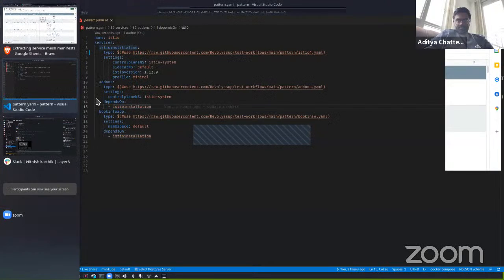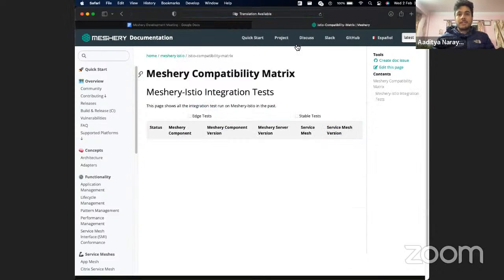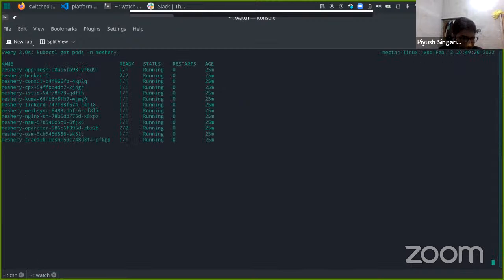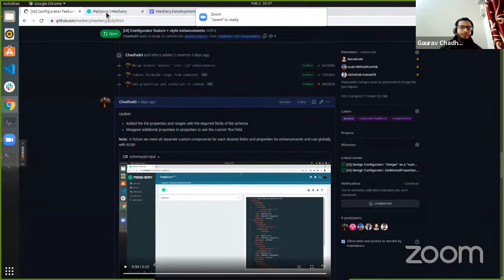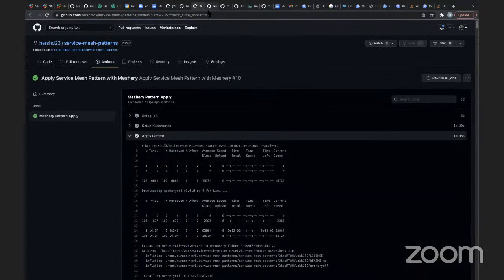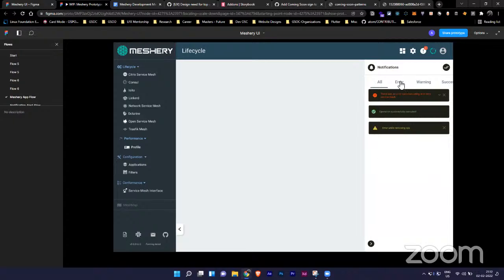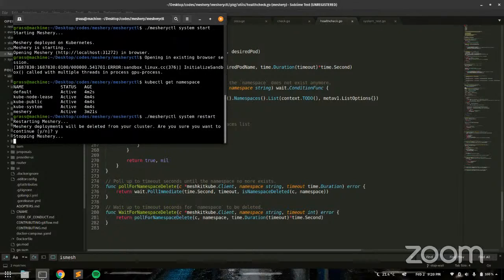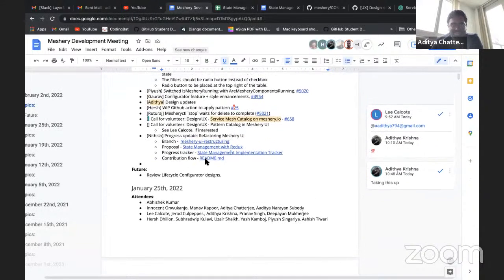Meshery Development Meeting (Feb 2nd, 2022)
Meshery Development Meeting - February 2nd, 2022

Agenda:
- Demo of import feature in patterns.(#5038)
- Compatibility Matrix Updates #5009
- Switched IsMesheryRunning with AreMesheryComponentsRunning. #5020
- Configurator feature + style enhancements. #4954
- Design updates
- WIP Github action to apply pattern #25
- Mesheryctl `stop` waits for delete to complete (#5021)
- Call for volunteer: Design/UX - Service Mesh Catalog on meshery.io - #658
- Call for volunteer: Design/UX - Pattern Catalog in Meshery UI